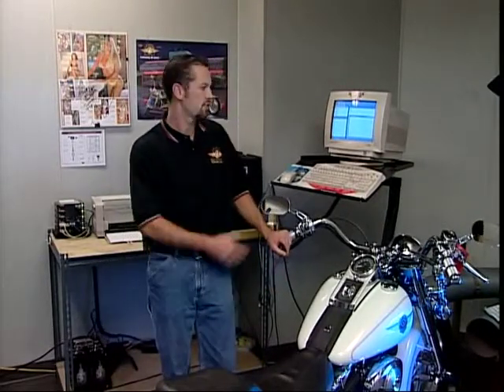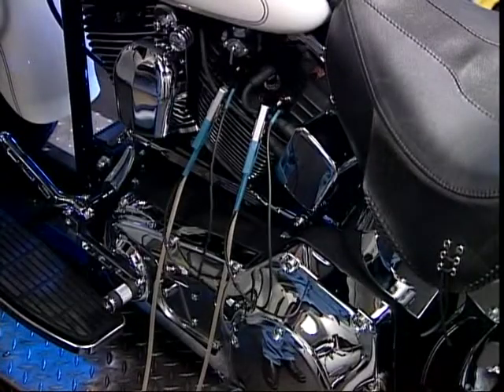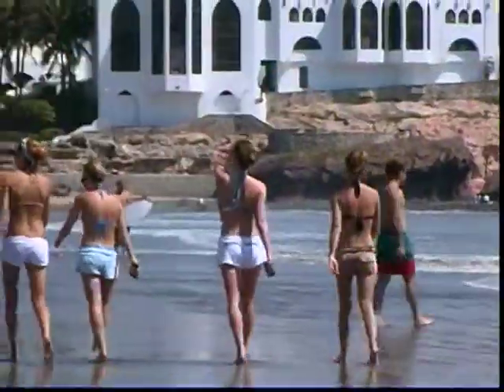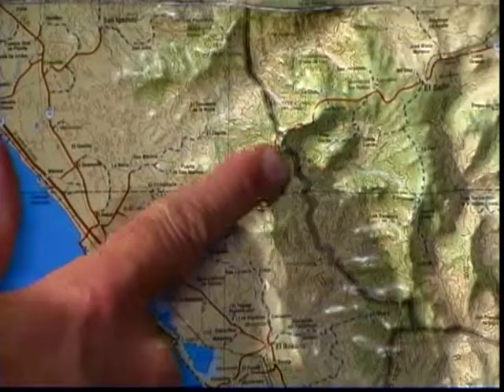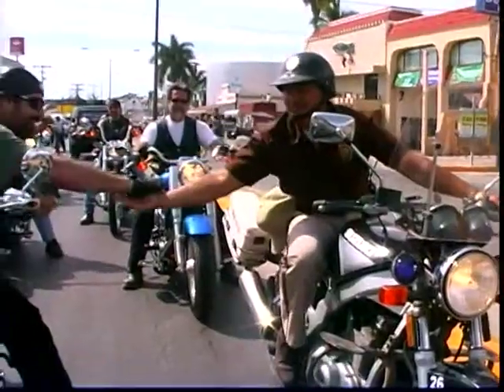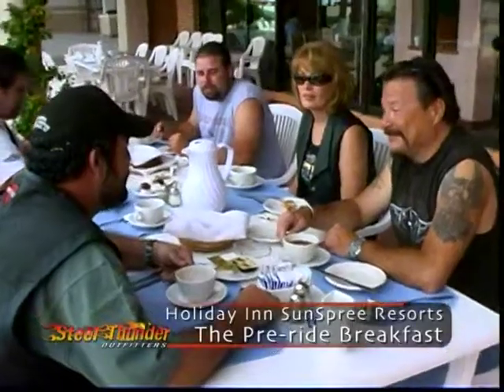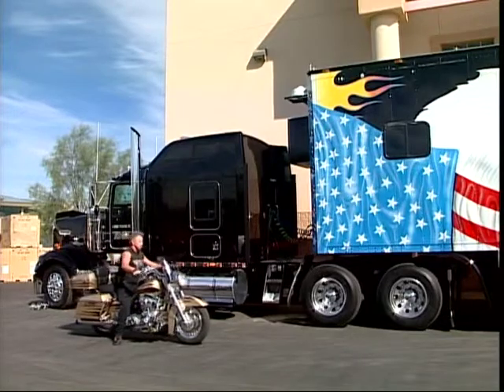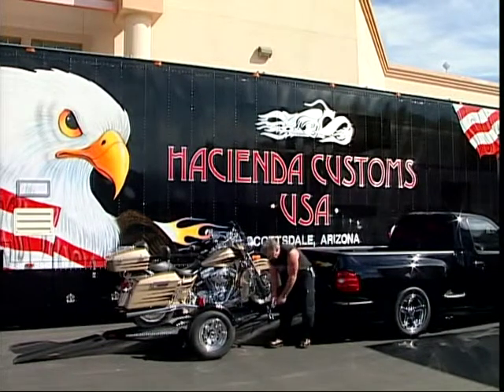Steel Thunder Out Fitters Fly and Ride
Steel Thunder Out Fitters fly and Ride in Mexico by Billy Chapman Jr.